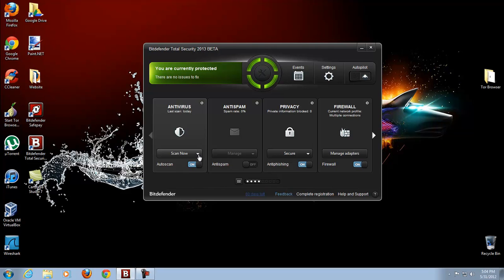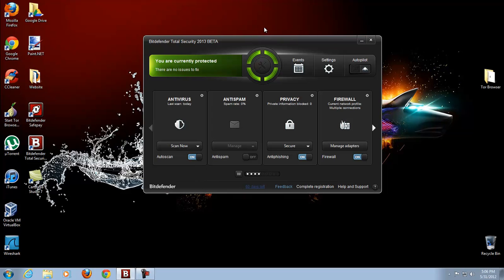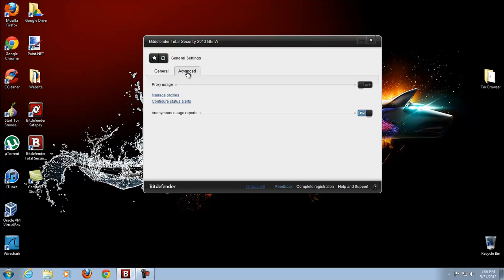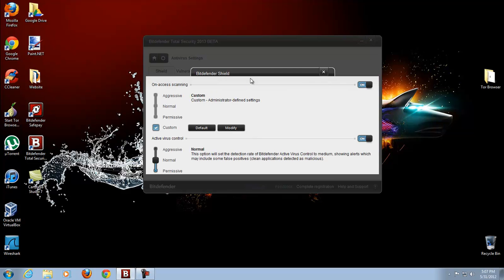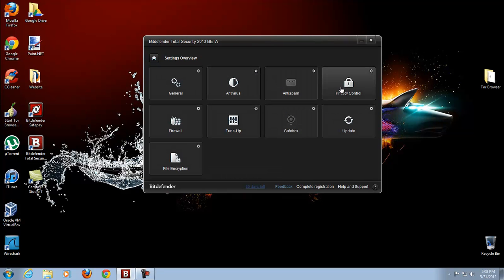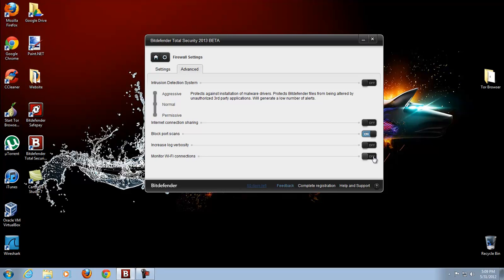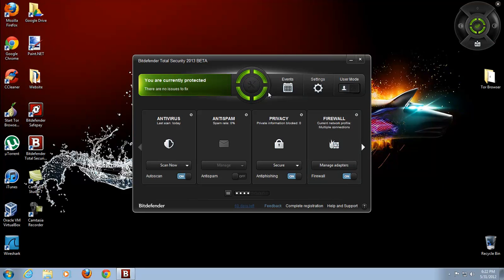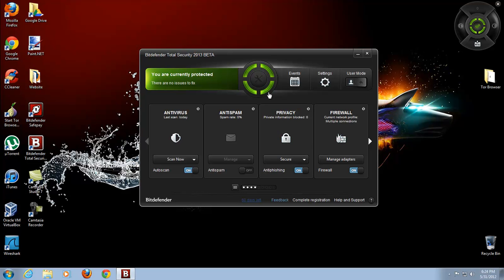Geekathon TV Episode 1: BitDefender 2013 Beta Review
This video is a review on the new Bitdefender 2013 Beta.